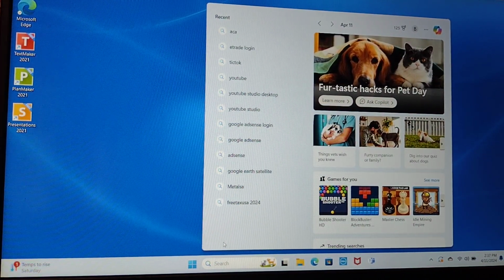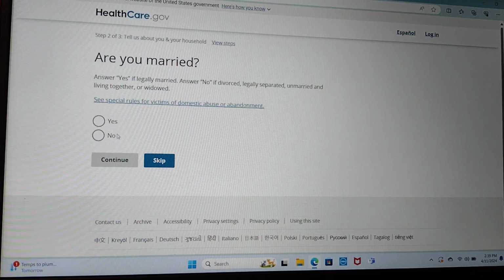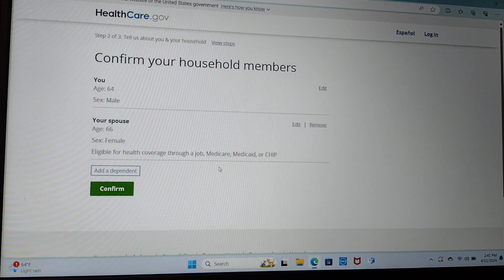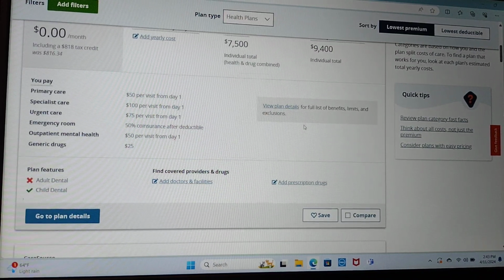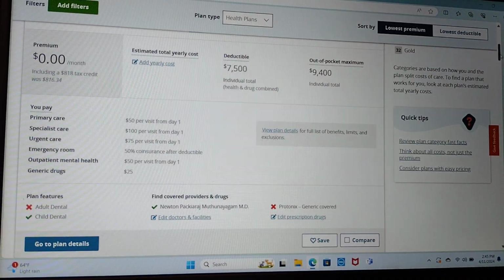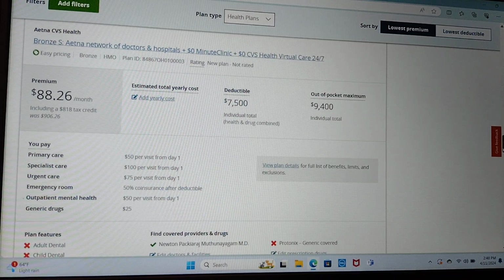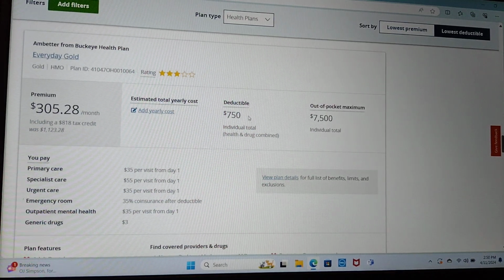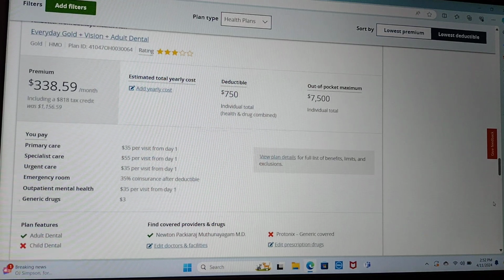Finding ACA (Obamacare) plans and your subsidy without signing up.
It's nice to educate yourself before signing up or visiting your insurance agent. Knowledge is power.